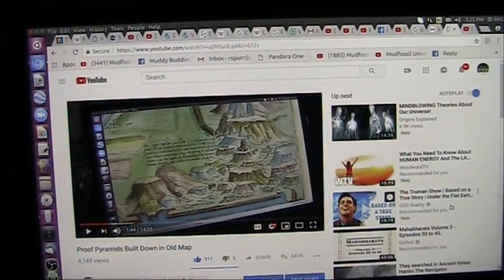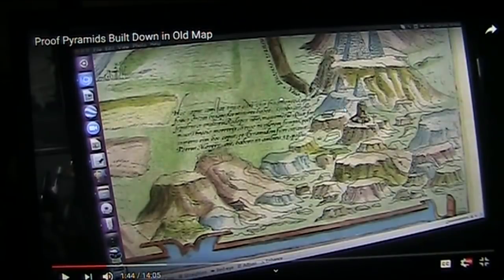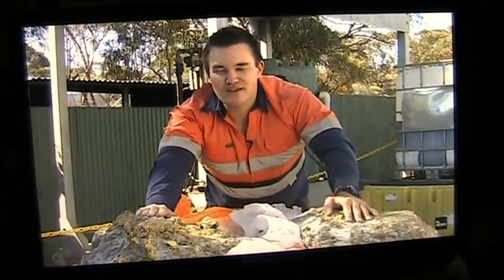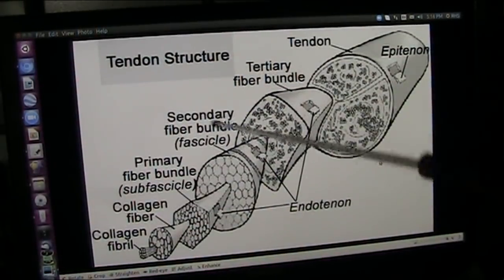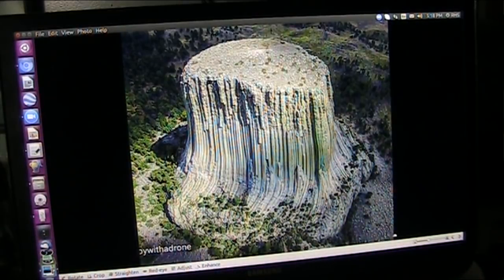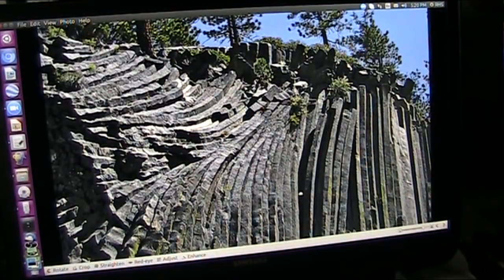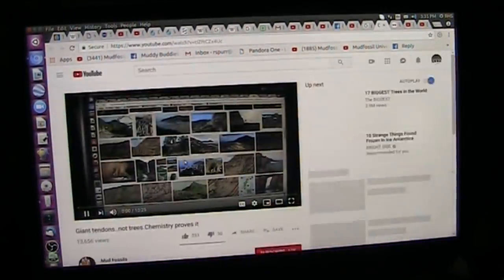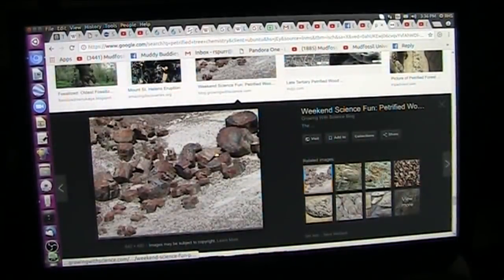The Pyramids Built on Tendons Not Trees Pay Attention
Just teasing...but please do pay attention to the chemistry and anatomy and biology and ancient texts. and I do have unimpeachable proof the plateaus mostly were tendons like Devils Tower and simply worked into pyramid forms.